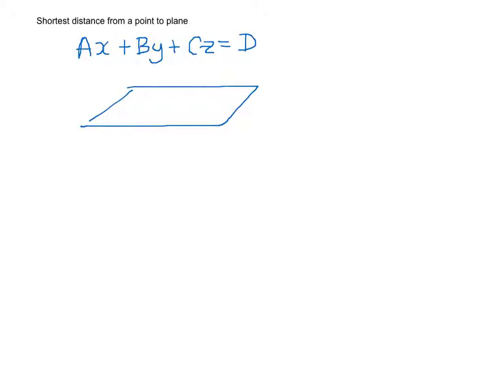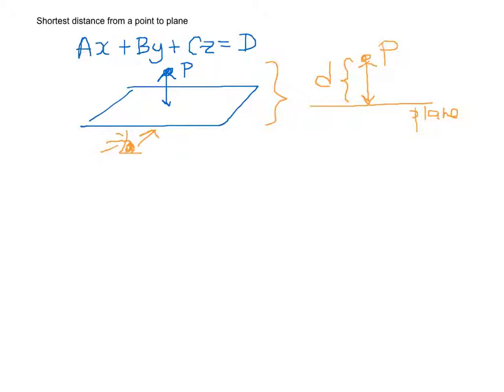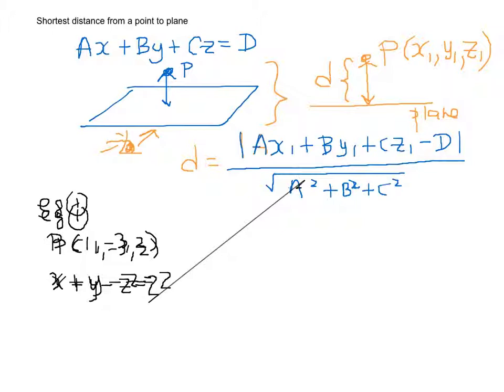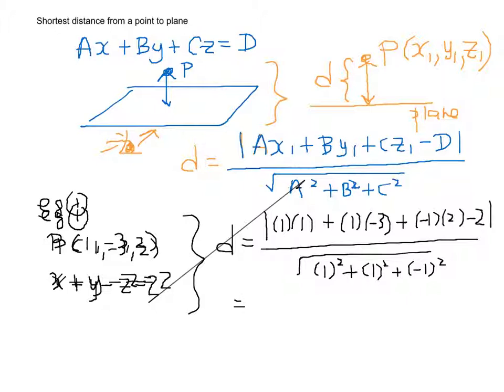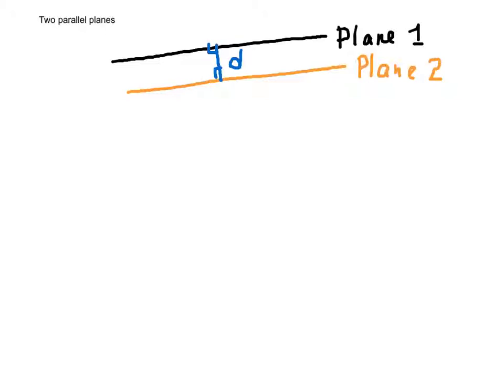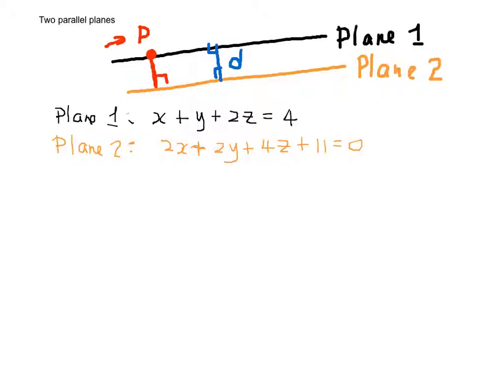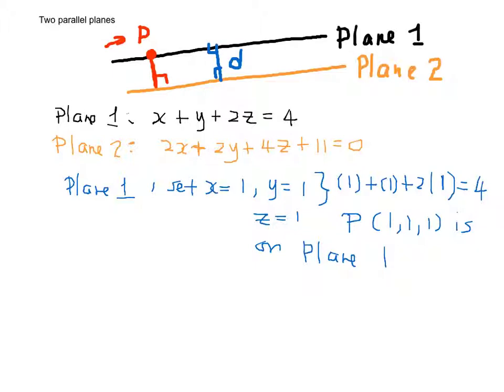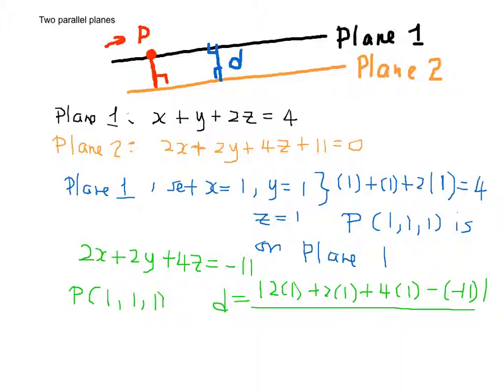3D Vector Lesson 7_2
Shortest distance from a point to a plane